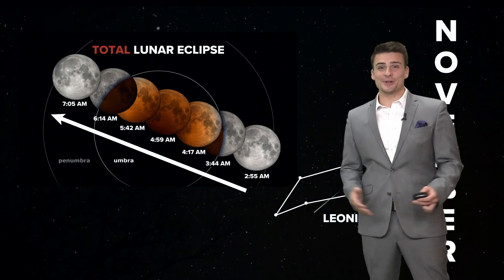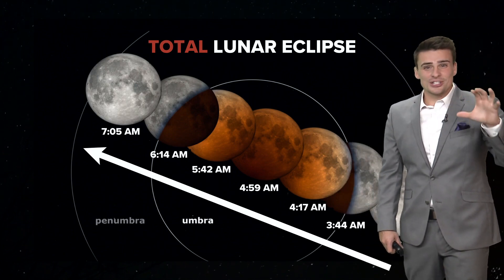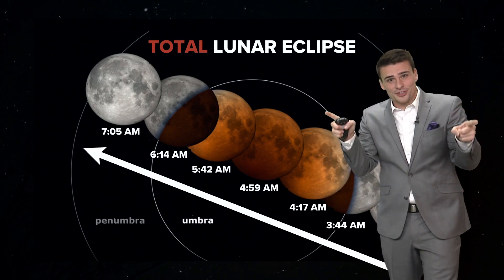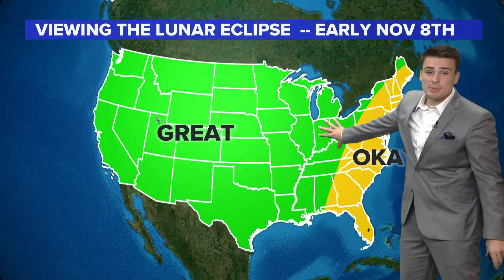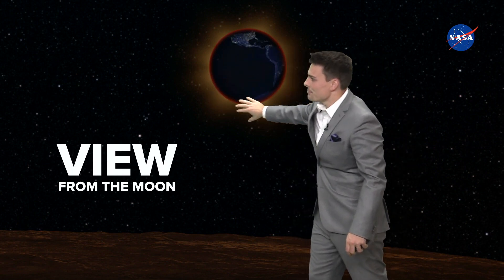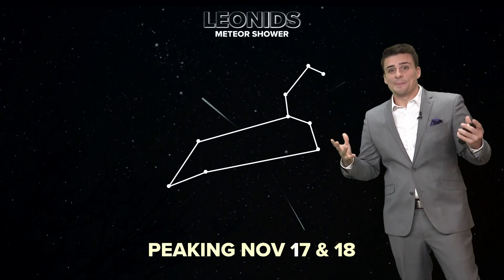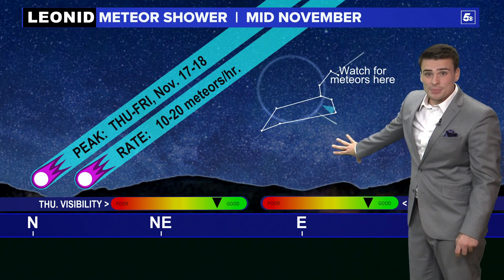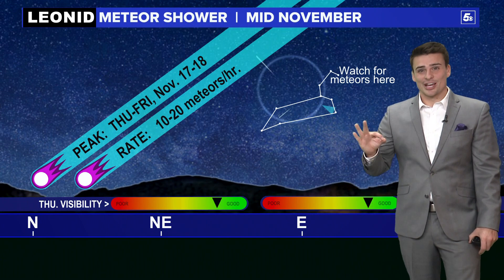Lunar eclipse & shooting stars | What to expect in the night sky Nov 2022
A total lunar eclipse will turn the full Beaver Moon red-orange later this month, followed by the Leonid meteor shower.

-5NEWS Weather Team